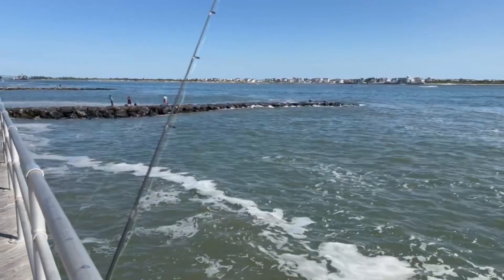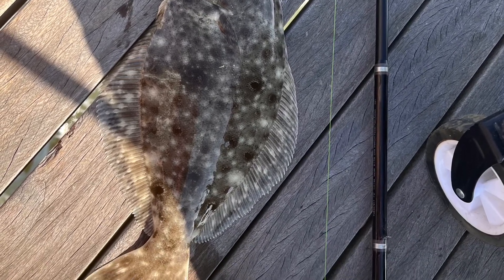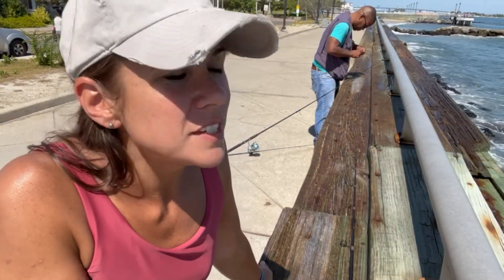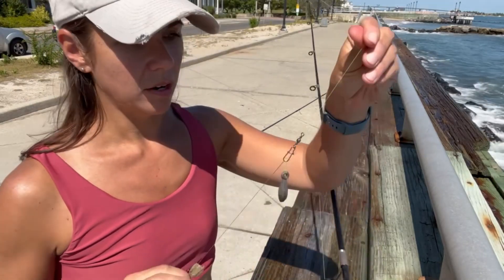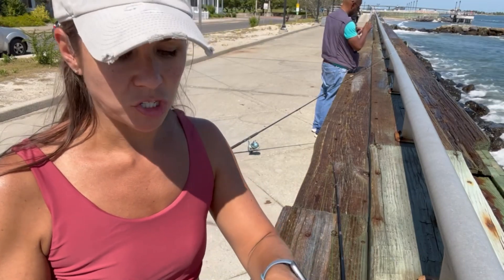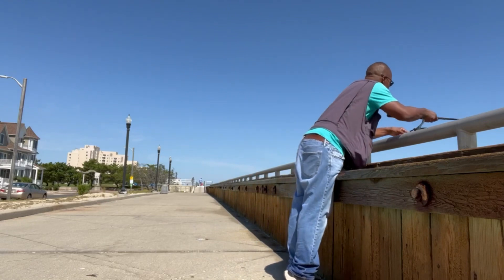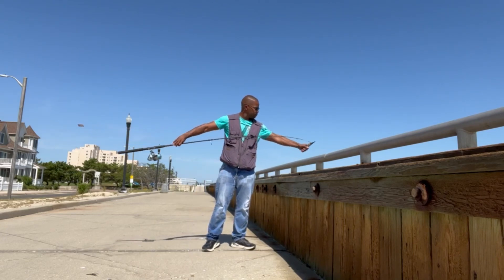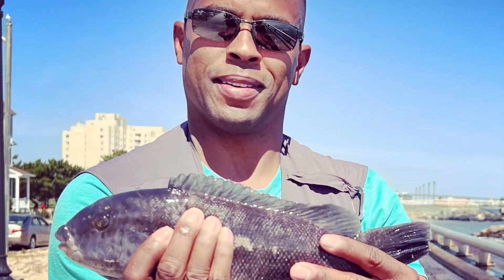Fishing in AC - Part I of our Tog Fishing Series!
Another day of saltwater fishing in Atlantic City, New Jersey!

We were targeting flounder (aka fluke) for a short time in the morning and the rest of the day having fun pulling up tog (aka tautog). This is the first video in a series of videos that we will be sharing on catching tog - they’re a bit unique! So in this first video, we start you off with what bait to use and some tricks to not lose quite as much gear in the process.

Tog are some delicious fish and in the state of NJ you can catch them in the month of April and then again starting in August. Pay attention to the limits as they change as the year goes along!